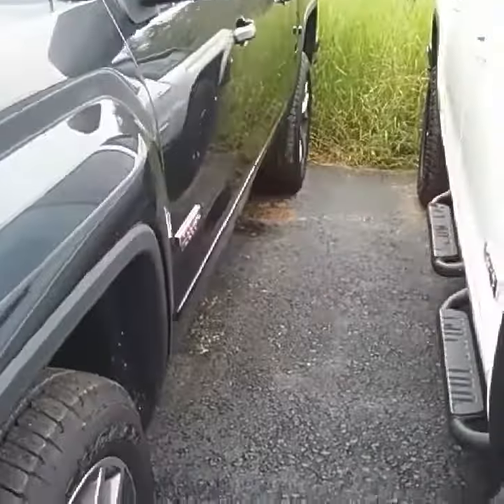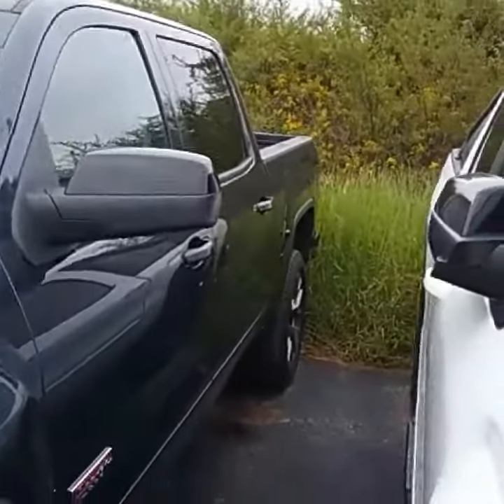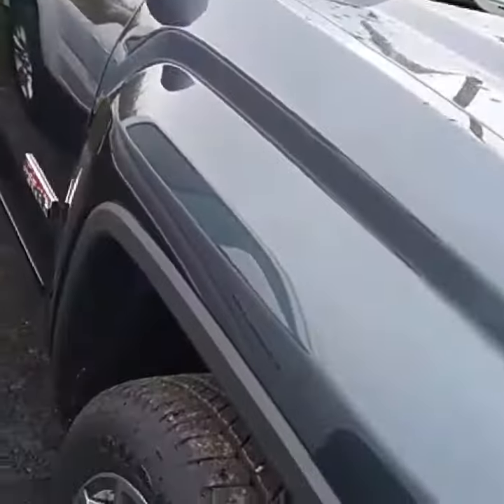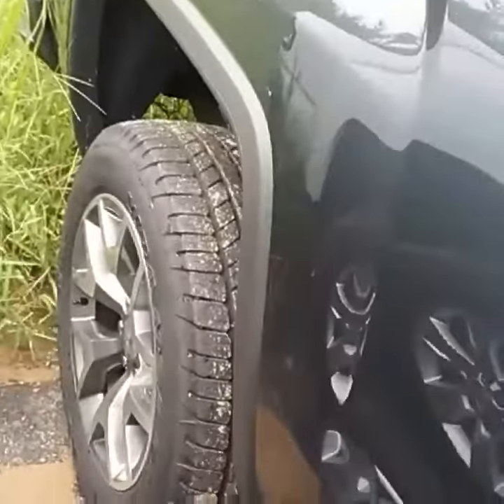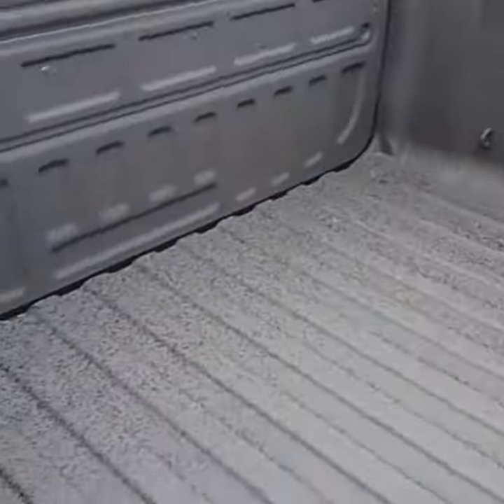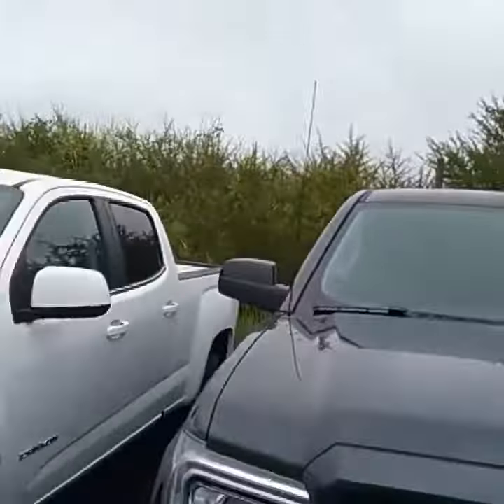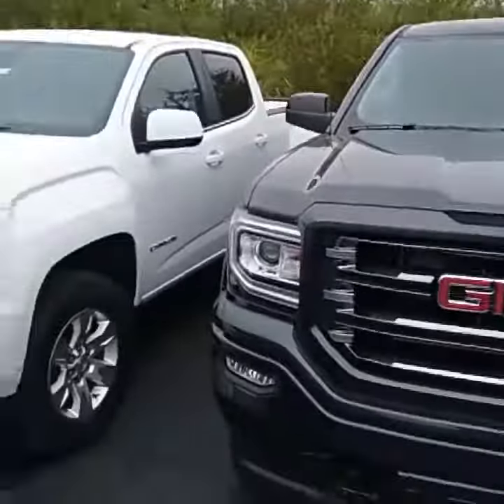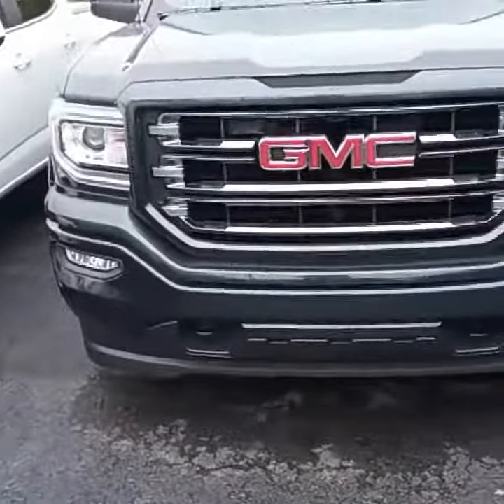Josh check out this GMC Sierra